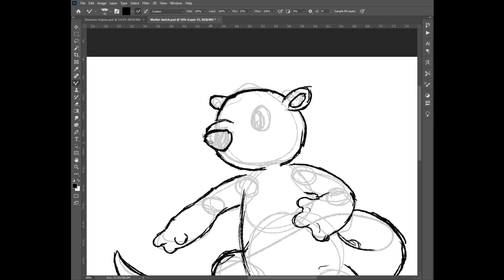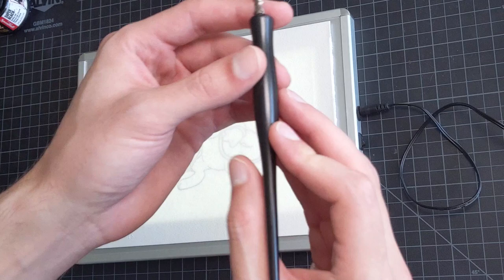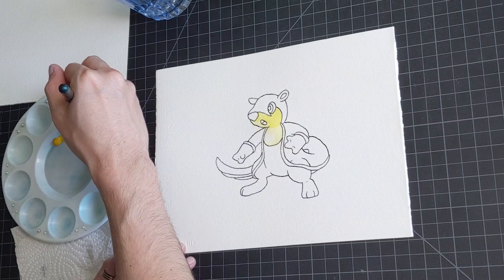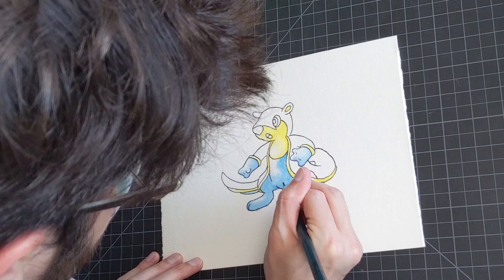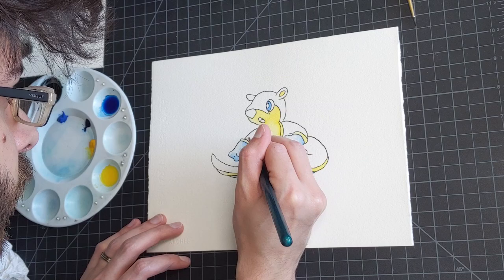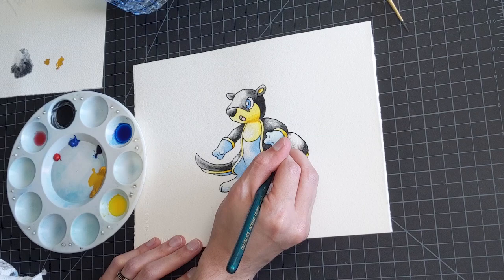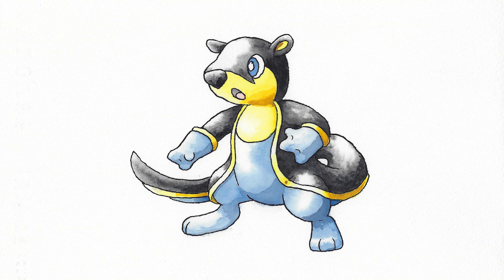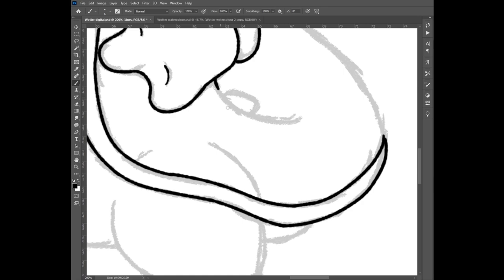How to Draw Vintage Sugimori Style (ft. Rachel Briggs)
What's the best way to imitate Ken Sugimori's art style from Pokémon Generations 1 and 2? Artist Rachel Briggs, known for her take on that style, joins me to go over the important elements and techniques for imitating vintage Sugimori art in both digital and traditional watercolors!